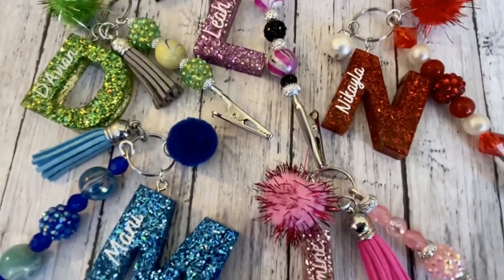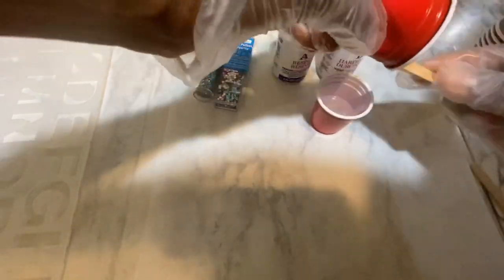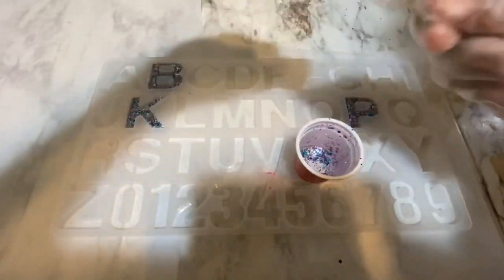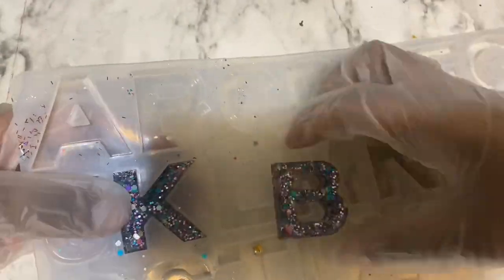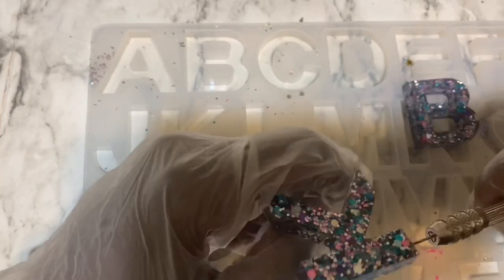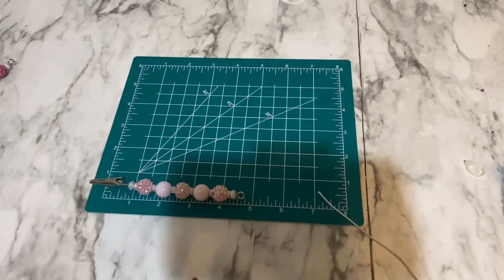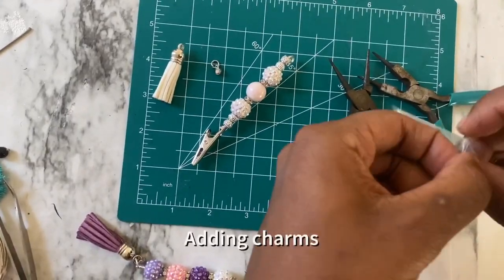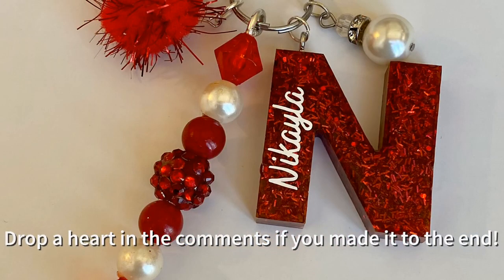DIY Glitter Resin Letter Key Chain w/ Alligator Clip! Craft With Me! ALL ITEMS FROM CRAFT STORES!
Hey! The blog will be launching October 1st! Please sign up for the newsletters (it’ll pop up)

Everything in this video was purchased at my local craft and dollar stores! I will include links to as many of the items that I’ve used but be sure to check out Amazon!

***LINKS TO ITEMS BELOW***

Beads and E6000 can be searched on amazon as well as Walmart and all craft stores.